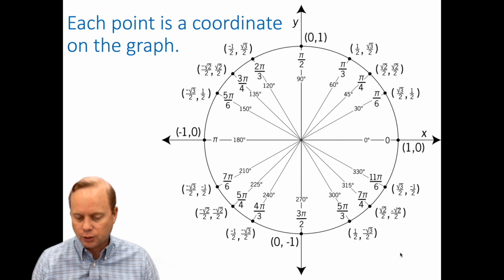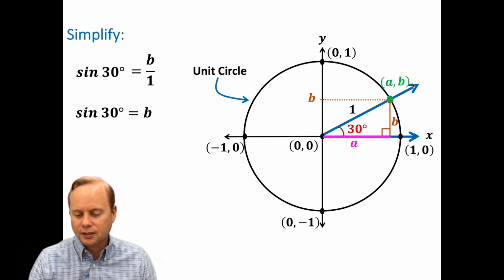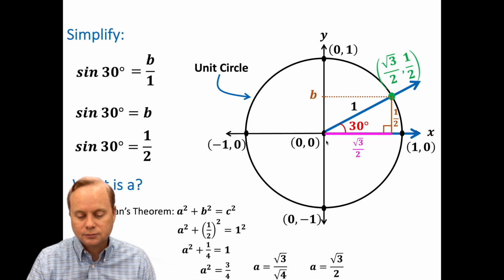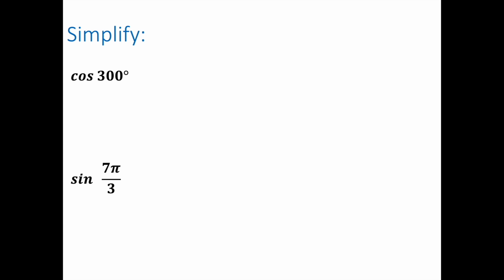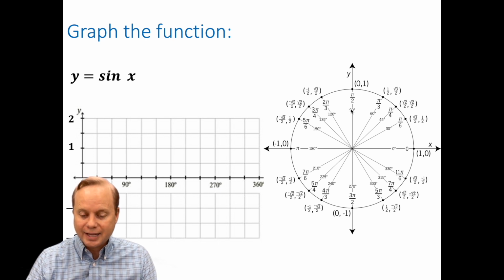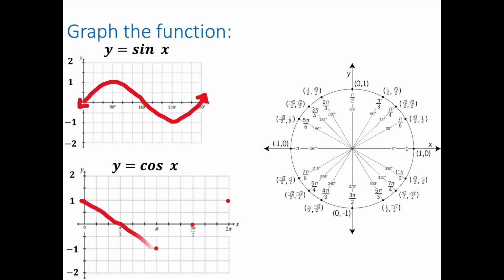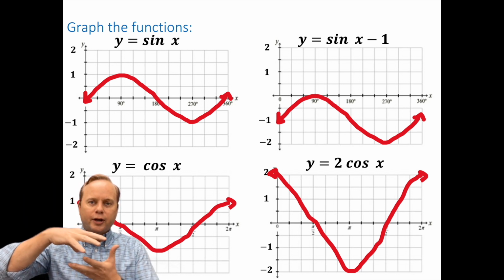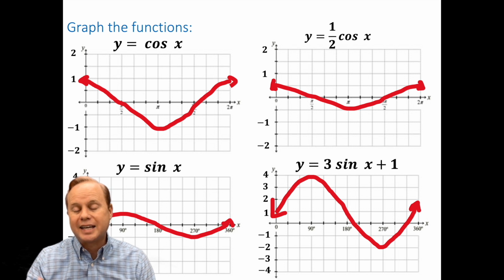Graphing Trig Functions Entire Lesson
Graphing sin and cos